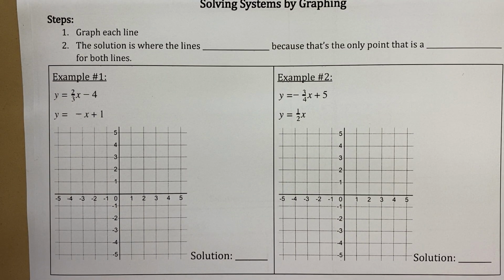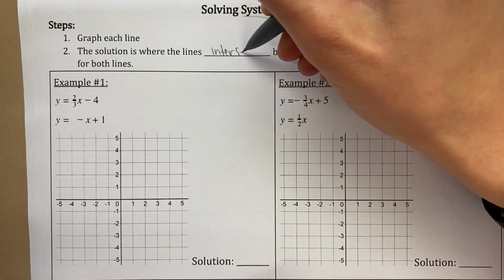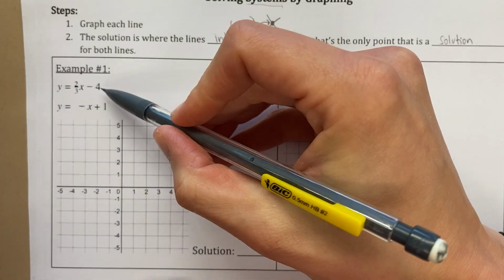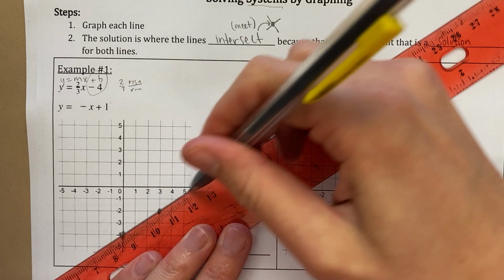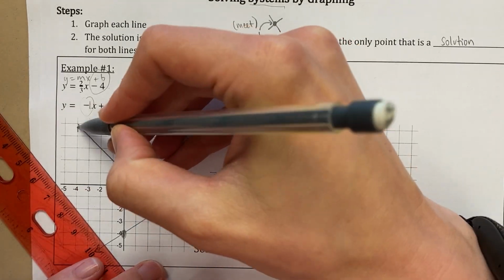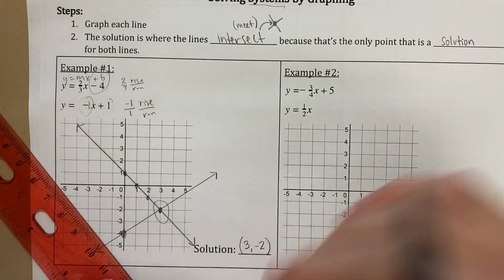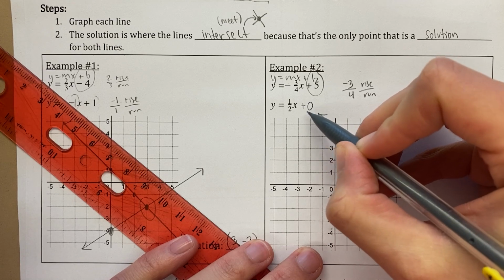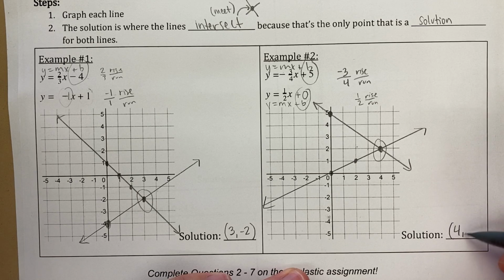Solving by Graphing Slope Intercept